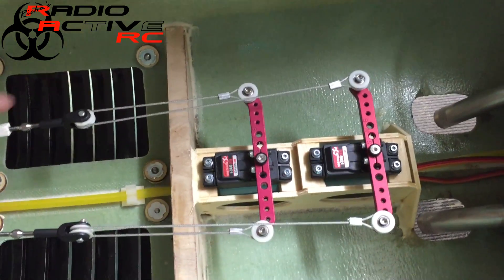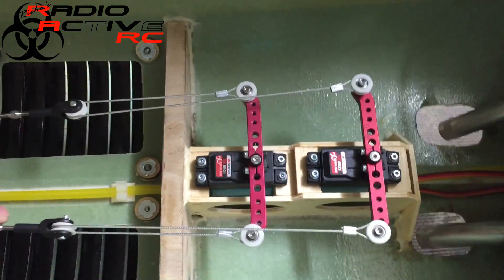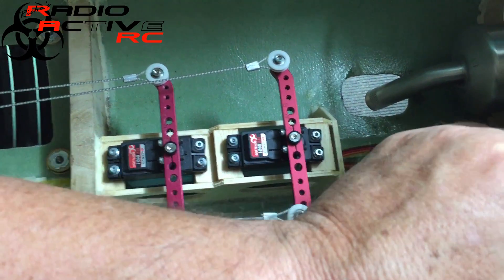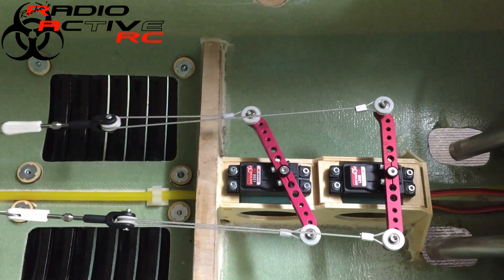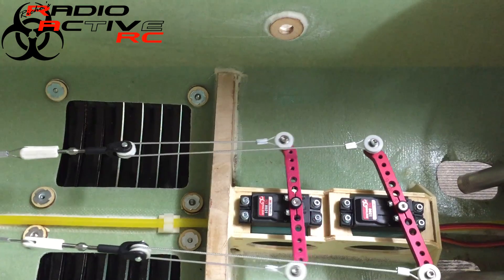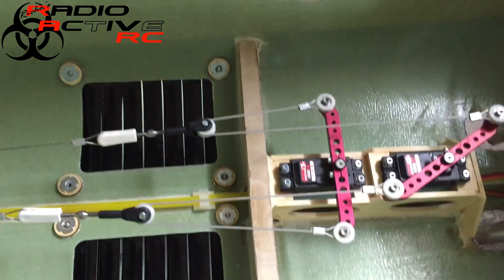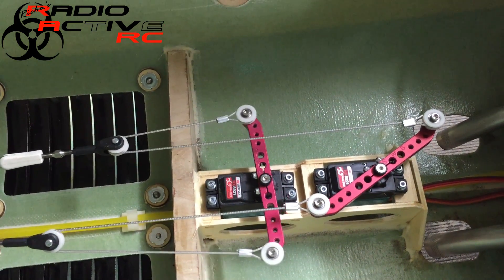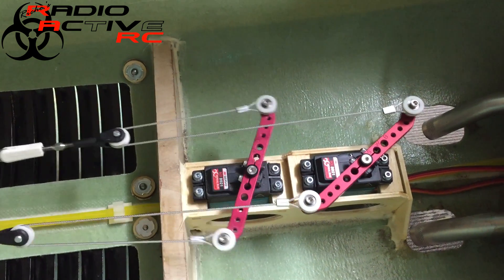Closed Loop Rudder System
Brief overview of a closed loop rudder system.